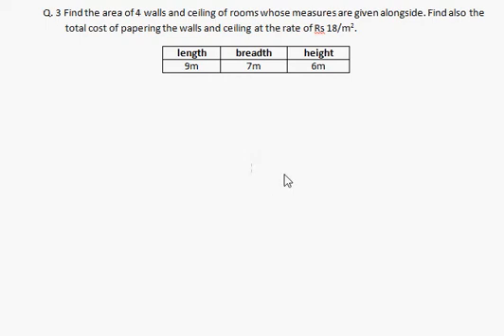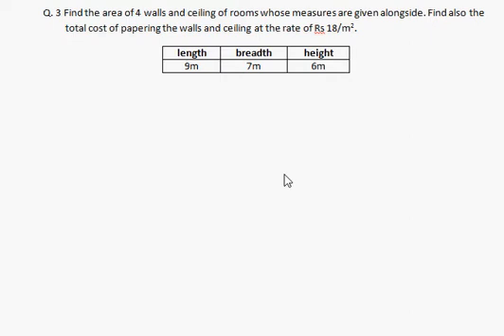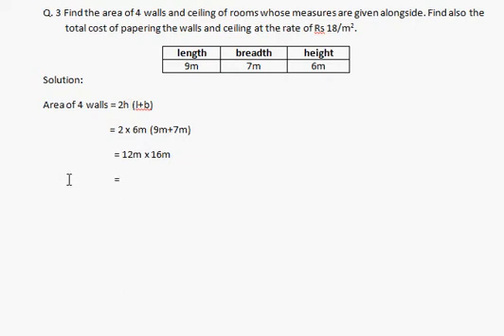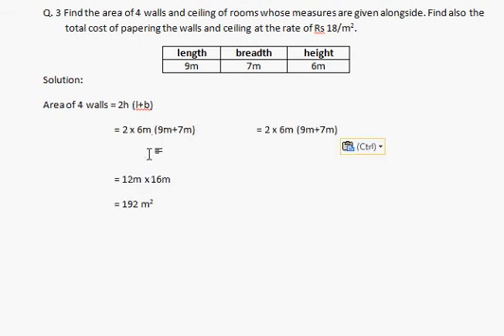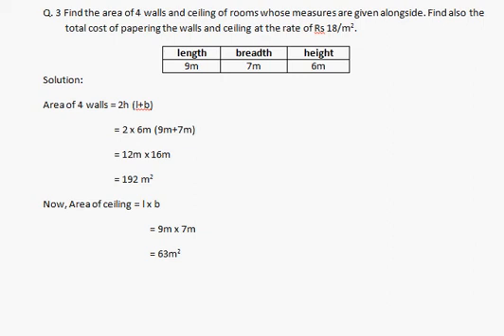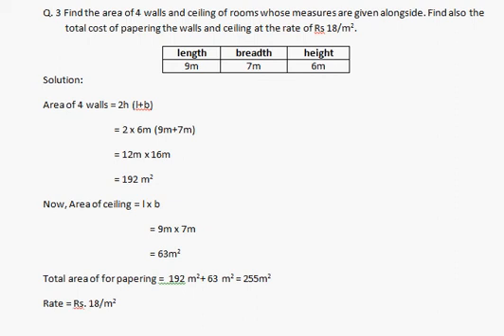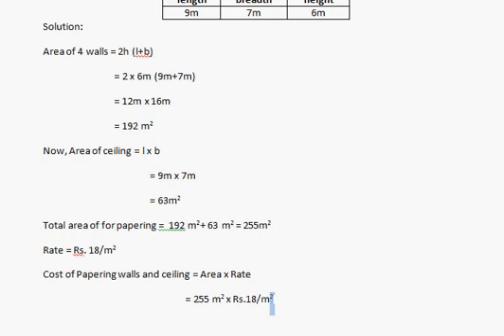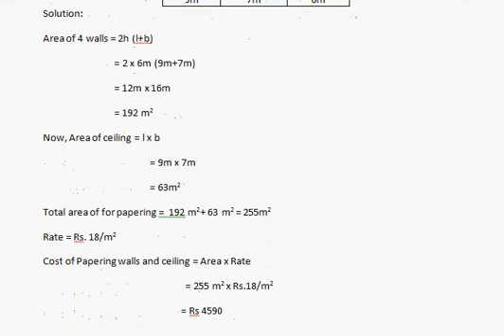AREA OF 4 WALLS AND CEILING OF CUBOID with cost of papering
Cost of papering 4 walls and ceiling